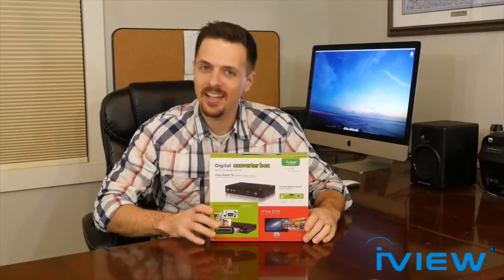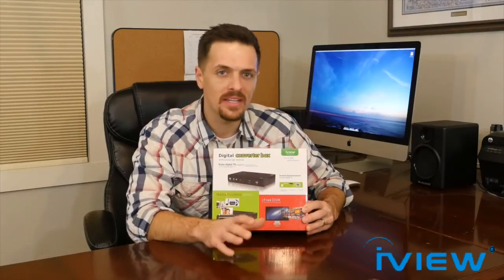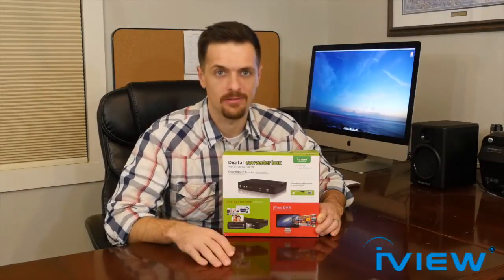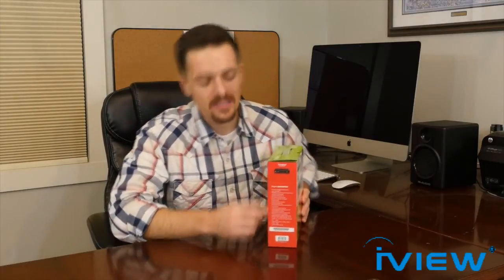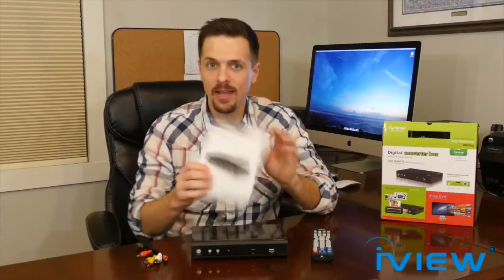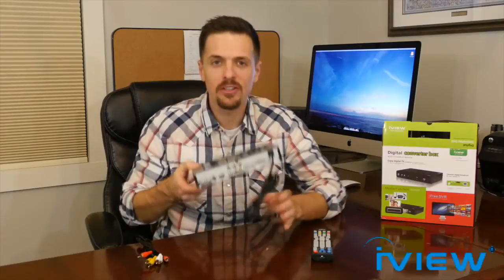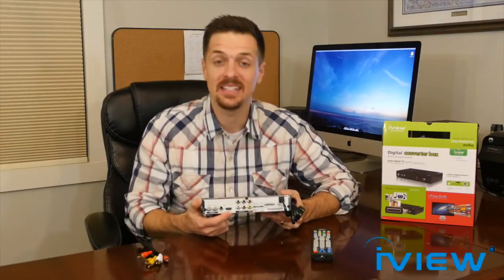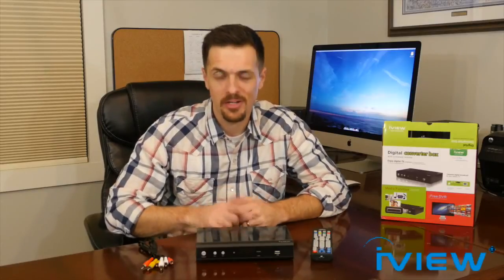iView 3500STBII Digital Converter Box Product Review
The iView-3500STBII converts analog TV to digital TV easily, which means you’ll be able to watch all the “free” digital channels on your analog TV without having to buy cable.

It also supports Air TV and open QAM recording, which allows this digital converter box to pull certain unencrypted digital cable channels (also known as ‘in-the-clear” channels). You’ll be able to watch these channels on your TV without using any additional set-top box that you have to pay a monthly subscription for, a great way to save money. Plus, it lets you record video through the simple use of a Hard Drive.

With the iView-3500STBII, you’ll be able to play music, videos and movies just from a standard USB Flash Memory or HDD and view them in high definition on your big screen TV!

Features:
• Multi-function Digital Converter Box
• Recording Function
• QAM Capability
• Built-in HDMI Output
• Support USB port
• EPG (Electronic Program Guide)
• Favorite Channel List
• Parental Control Function
• Auto Tuning
• Signal Quality Indicator
• Video Decoder: MPEG-2 MP at HL, MPEG-4 SP, ASP,
• H.264 HP at L4.1, DivX3.11, 4.X, 6.X, FLV format and VC-1

The iView-3500STBII is a TRUE multimedia device, which brings ease, convenience and savings in home entertainment. Current price: only $49

Product contents include: universal remote, AV cable, user manual and warranty card.